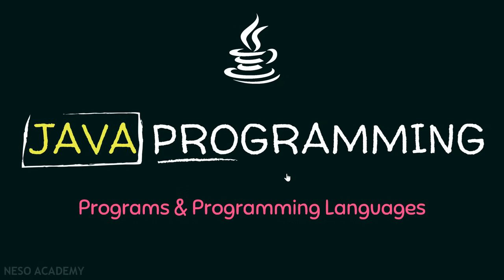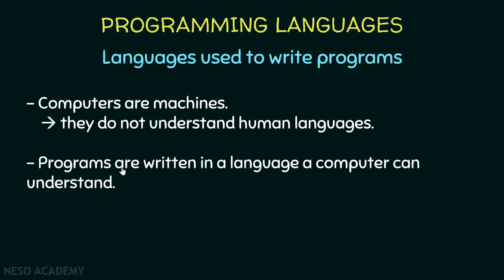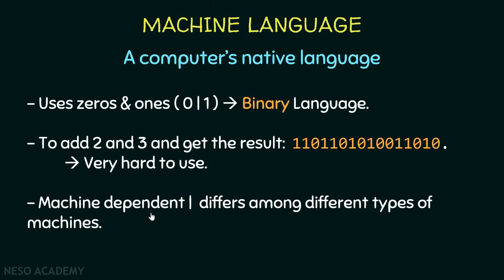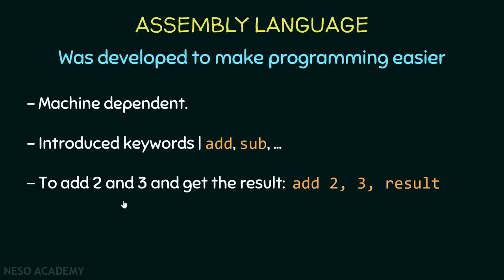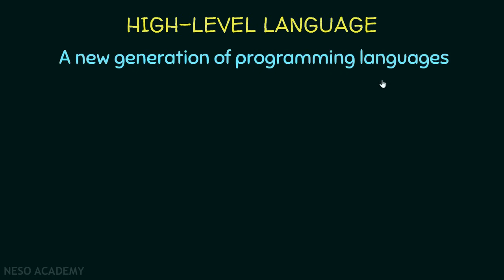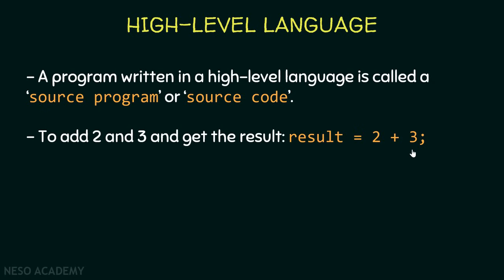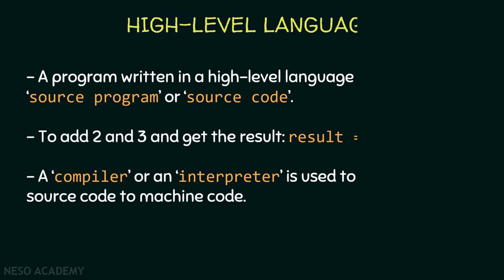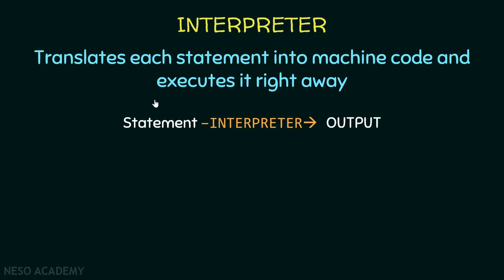Programs and Programming Languages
Java Programming: Programs and Programming Languages
Topics discussed:
1) Programs & programming languages.
2) Machine language.
3) Assembly language.
4) High-level language.